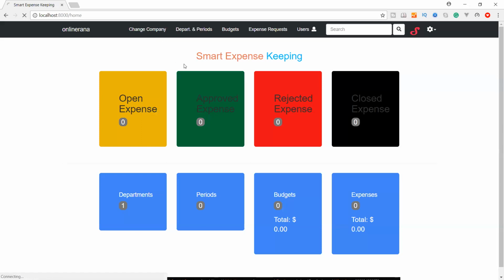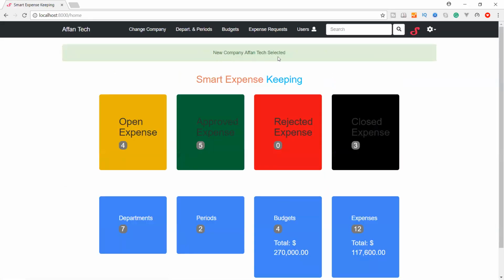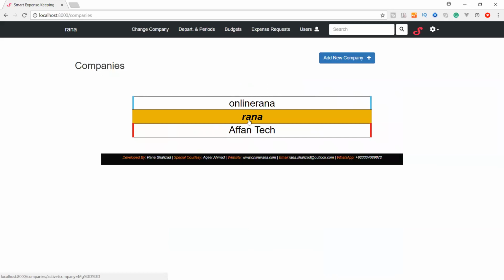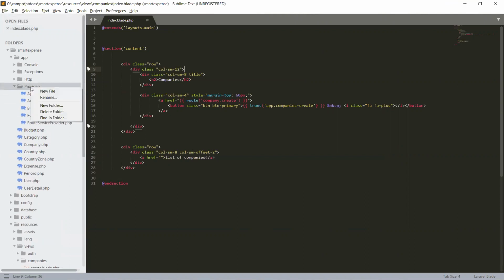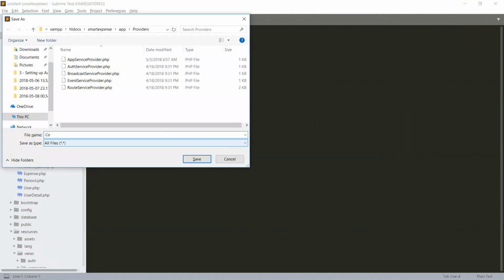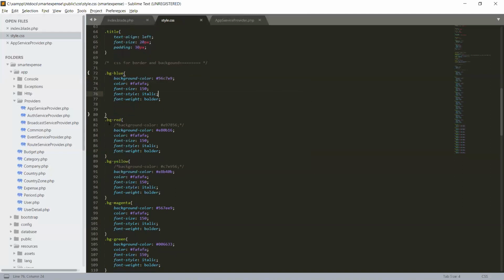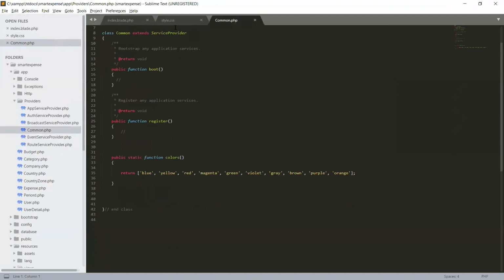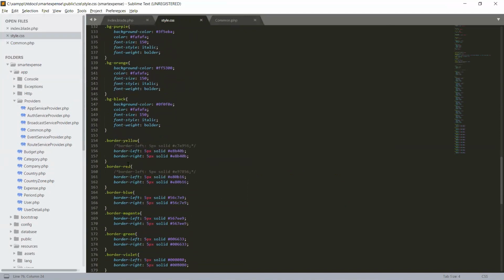Laravel Application | Company Common File and Some Styling | 68